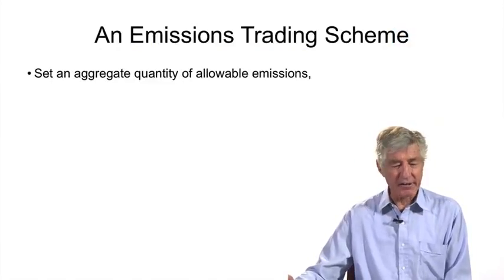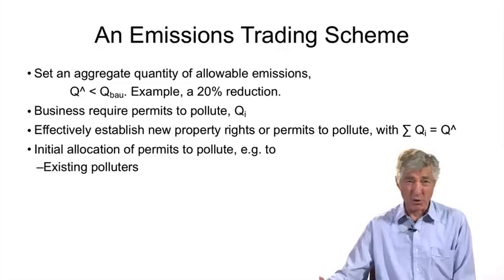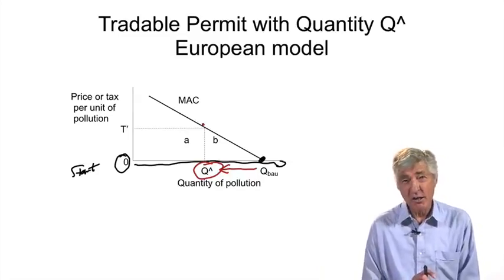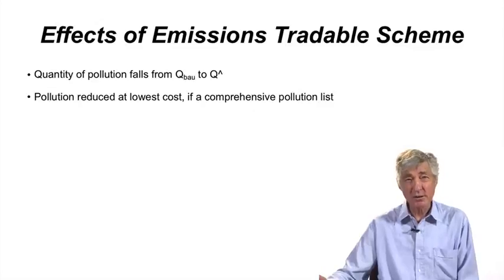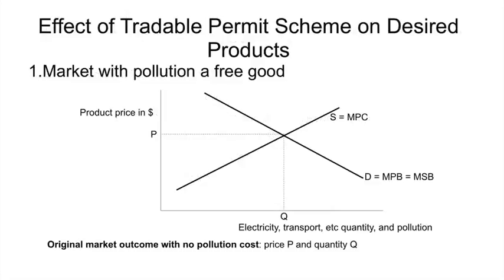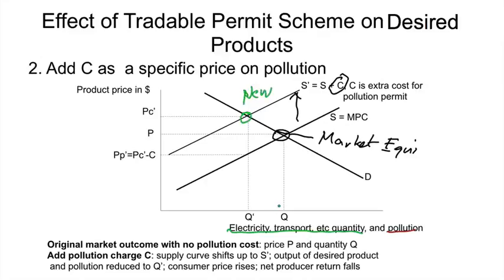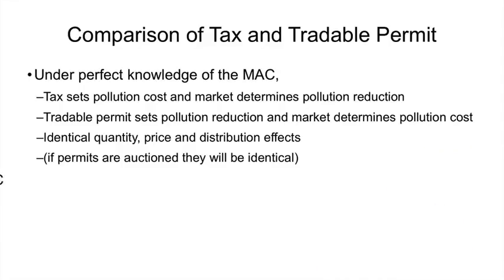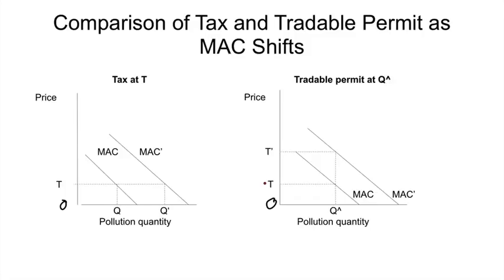8 6 8 6 Mitigation policy an emissions trading scheme 15 23